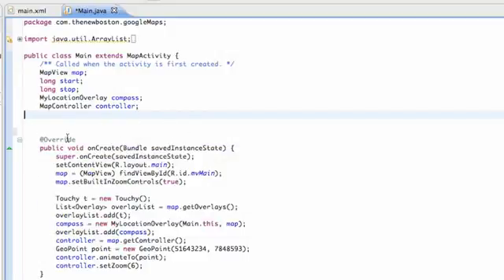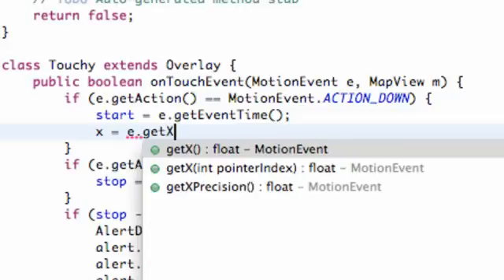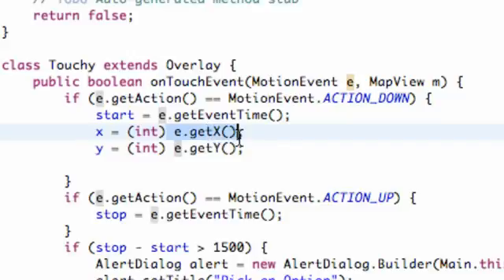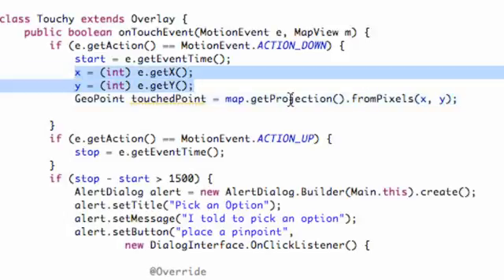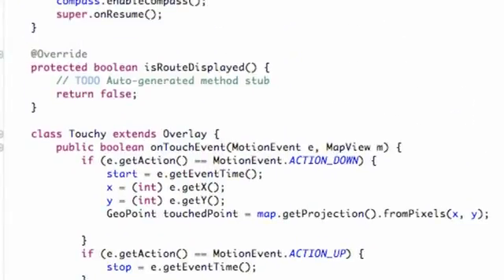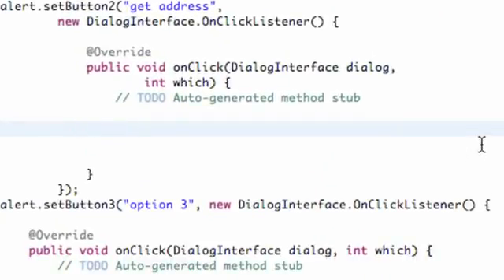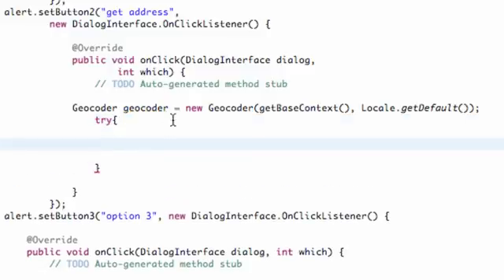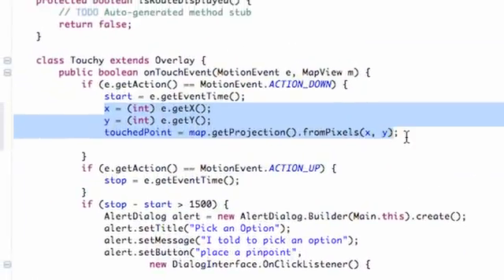Android Application Development 136 Geocoder and GeoPoint